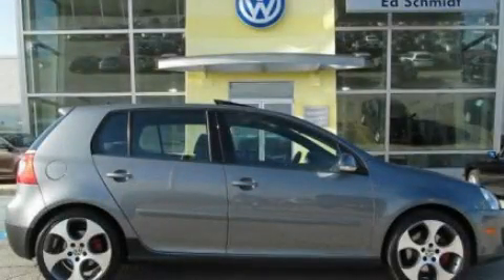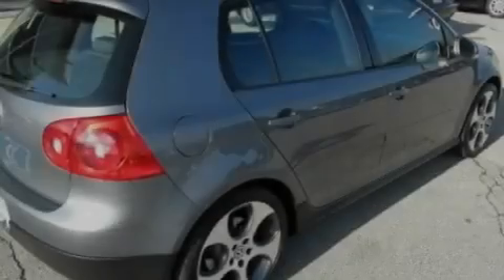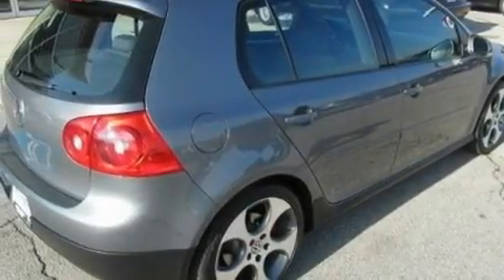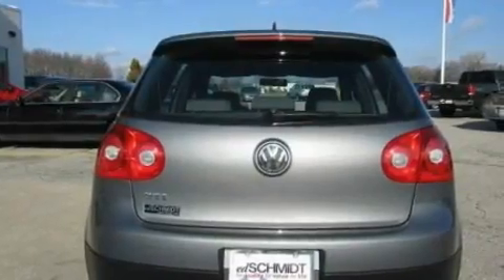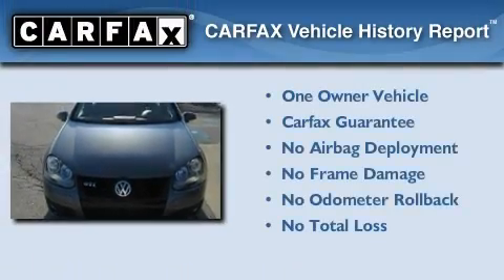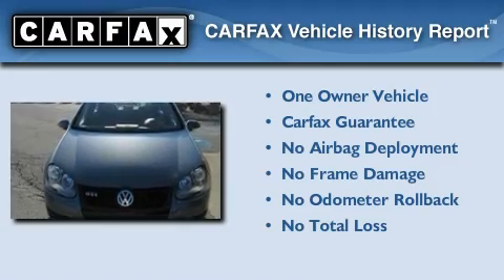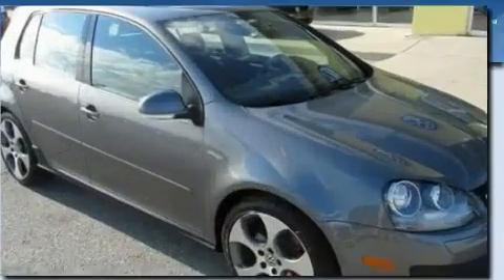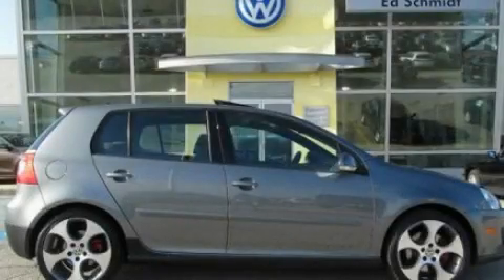2009 Volkswagen GTI Perrysburg OH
Year : 2009
 Make : Volkswagen
 Model : GTI
 Engine : 2.0L I4
 Trans . : Automatic
 Exterior : Gray